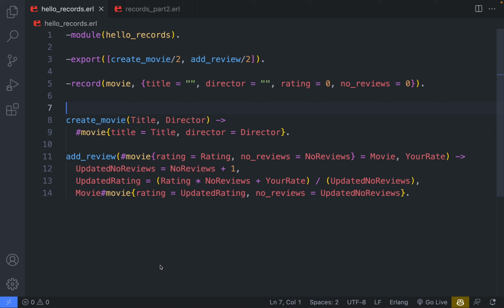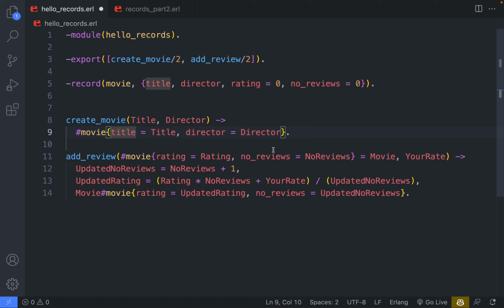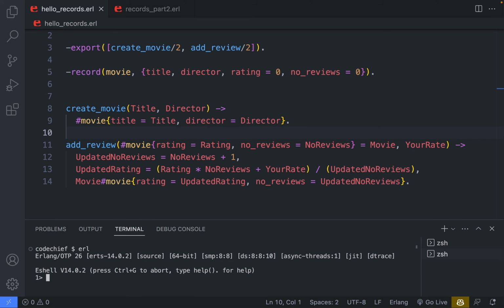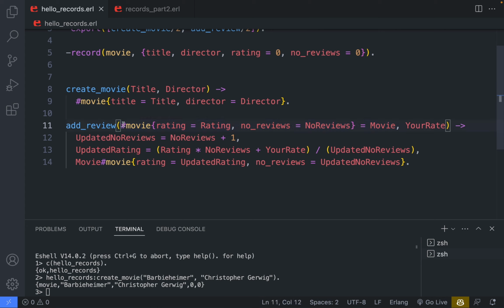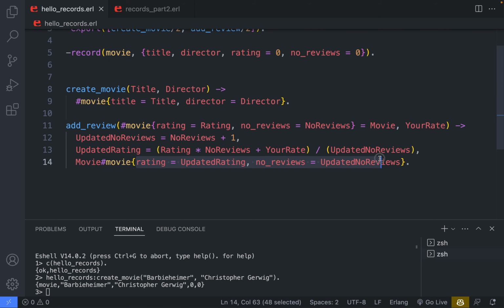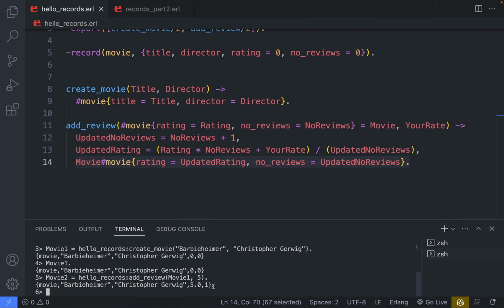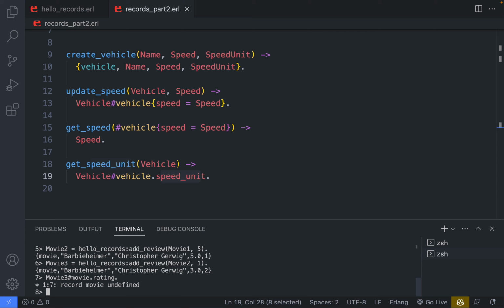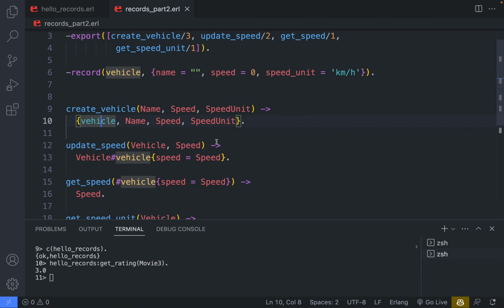Erlang tutorial Ep. 06 - Records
Hi there!
This is sixth episode of erlang tutorial series which is also first series on my channel. This tutorial is for beginner and intermediate programers, who wanna start coding in erlang.

Cheers!